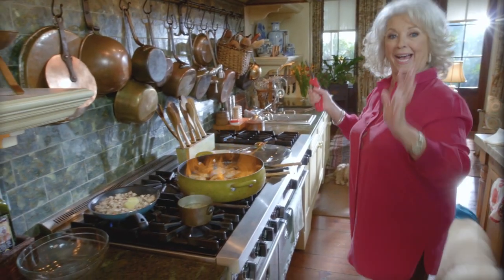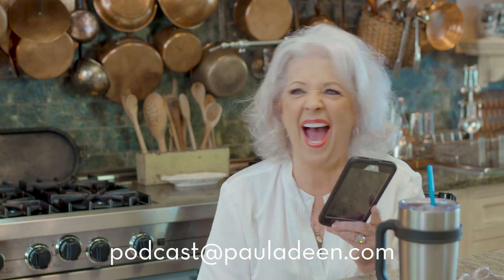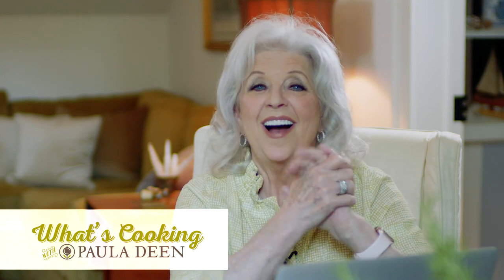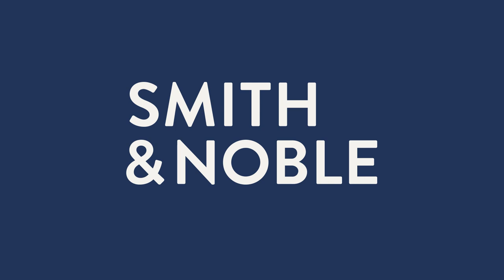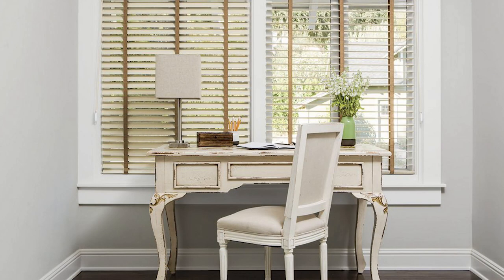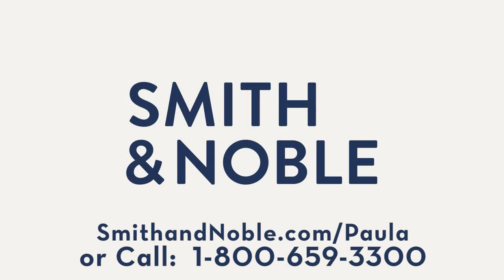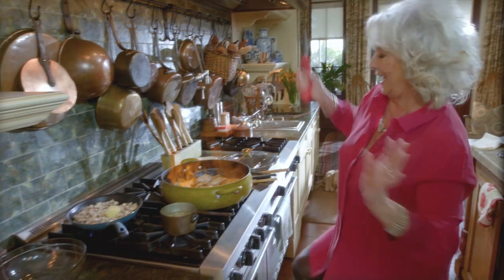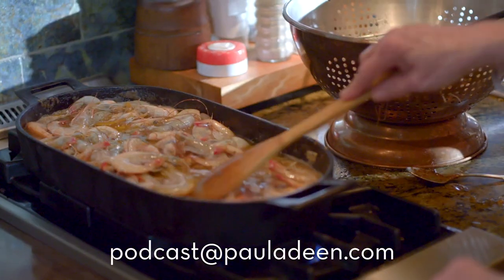What's Cooking With Paula Deen - Girl Scouts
Welcome to What’s Cooking with Paula Deen!  Spend a little time with Paula as she talks to her fans, makes some great dishes, helps with cooking problems, and gives some useful tips on how to make cooking easier and a whole lot more fun!

Was Paula a girl scout? Find out that and a whole lot more on this week's What's Cooking with Paula Deen.